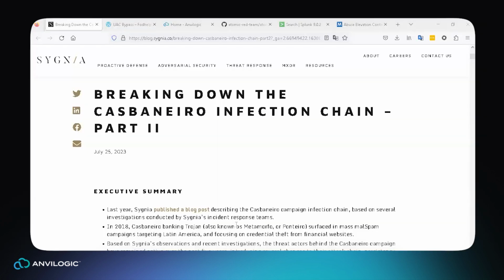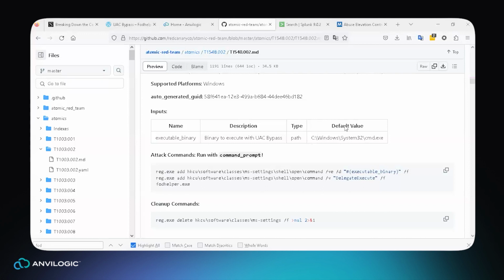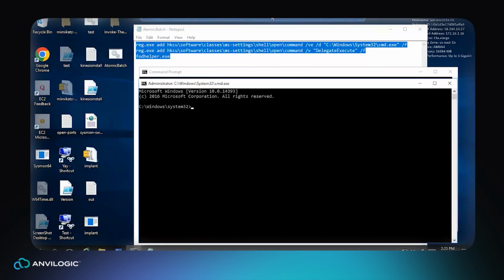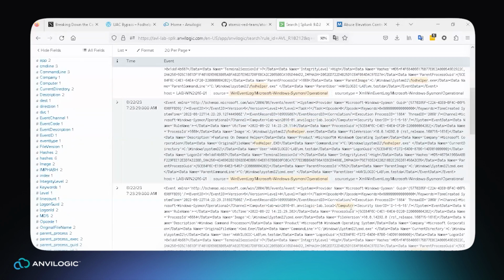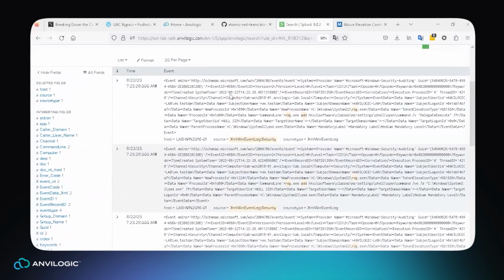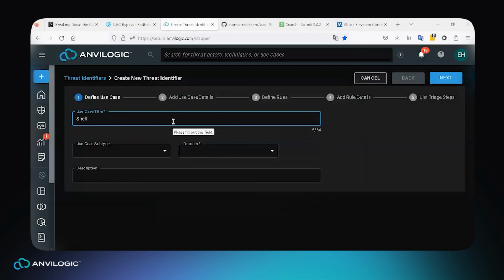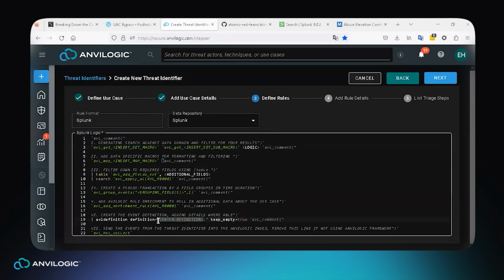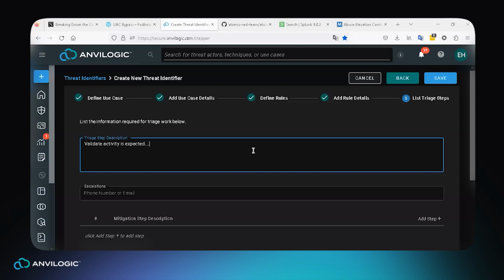Security Snippets: How to Build a Robust Detection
Tim Frazier, Sr. Sales Engineer & Eric Hines, Threat Detection Manager at Anvilogic break down some detection engineering fundamentals in this episode and walk through how to build robust detections, and best practices.